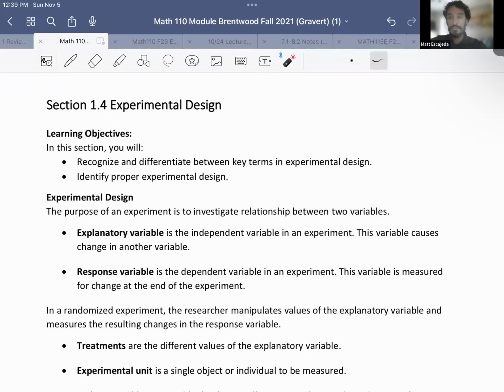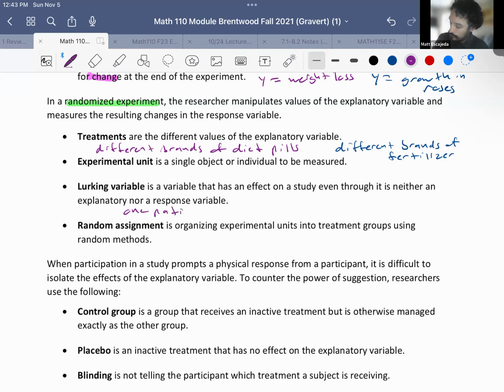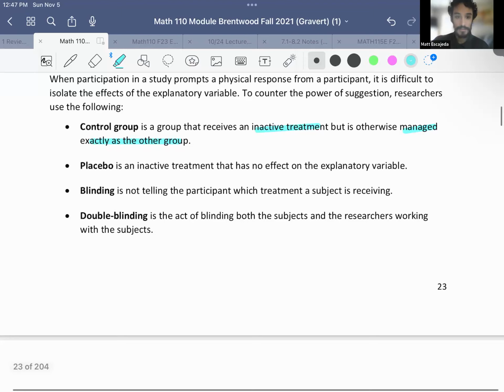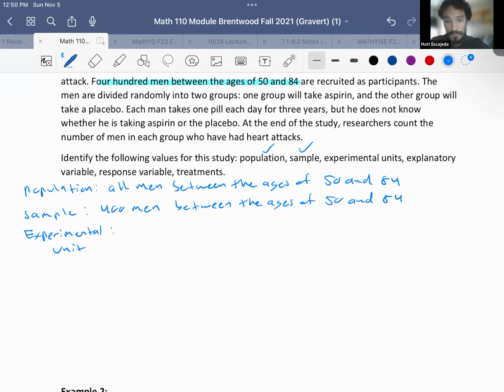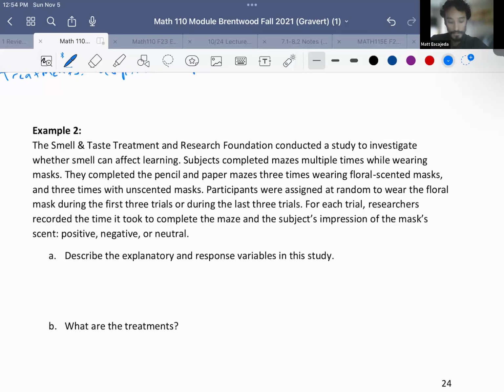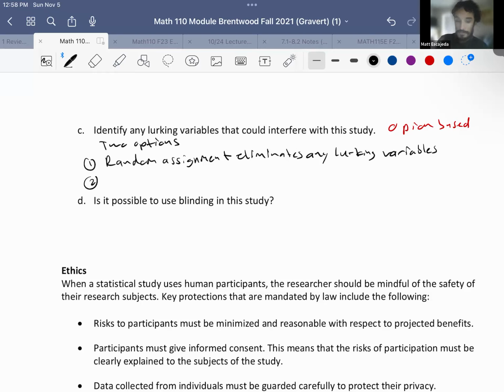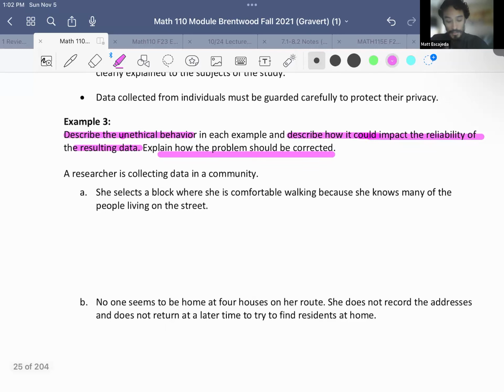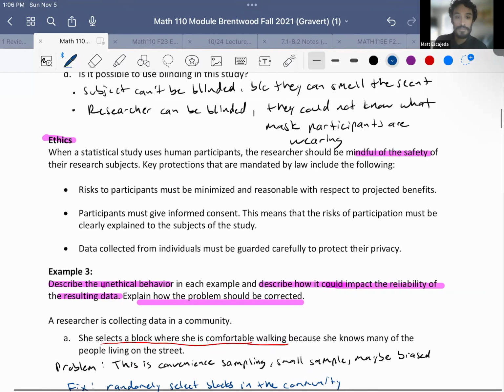Math 110 Section 1.4 Lecture